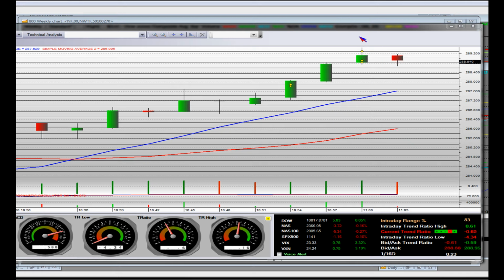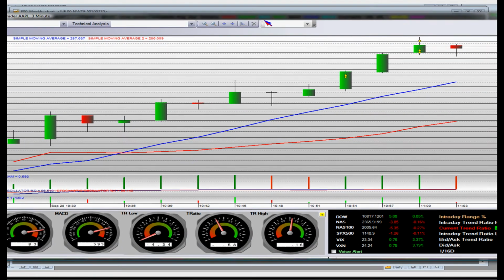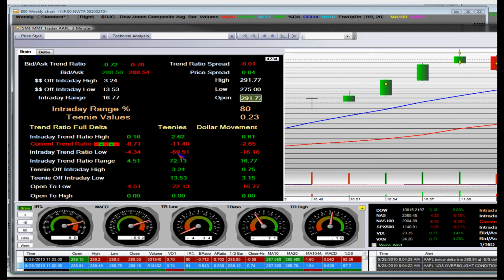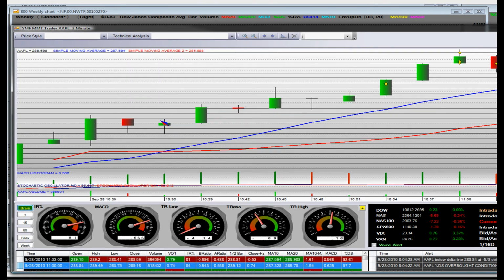Online Stock Trading Video Analysis Apple AAPL Buys & Sells Stock Chart Trading Analysis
Dow Jones Industrial Average Technical Analysis 2010 Weekly Reversal Big Selling & Buying.  Dow Jones, S&P 500, Nasdaq into the Closing Bell Intraday Reversal. Day Trading Strategy Stock Chart Apple Intraday Trade Long off the Lows Charts A quick and simple intraday long trade on Apple. Quickly going long for a quick pop as all stock market indexes moved higher. Day Trading Strategy Stock Chart Apple Short Intraday Trade 15 Minute Chart. Today was a huge rally for stocks as stock market indexes posted 2% gains. What's happening with your "money" and "financial" situation? Wall Street makes huge amounts off of "options trades" on days like today as "Index Options" have huge moves, especially the out-of-the-money call options. "The stock market" posted these games as "big money" moved into the markets and "stocks trading" was off to the races. We teach our students "how to trade" the tape and what will happen with specific high-beta equity stocks. Our "day trading strategy" is on an intraday level. Most "day trading" firm will end up trying to short these moves all day and will continued to get stopped out. Watch this live video and "stock chart" analysis. Our "stock charts" come directly from our "Online Trading Platform" we've developed with our formulas and "stock analysis". We specialize in "stock chart reading" and we hope you enjoy this trading video on this "day trading setup". Most "day trading strategies" do not take into consideration the mathematical trading ranges we've developed in our "stock chart analysis" and futures trading. When it comes to "day trading stocks" and "online trading" you need to specific instructions on when to get in and out. Volatility has returned to the stock market and "stock trading" volumes are starting to increase. Retail traders need to be careful "trading stocks" as these markets are out to suck all the money in at the high end. Watch our special analysis on "S&P 500" "dow jones" index indices.